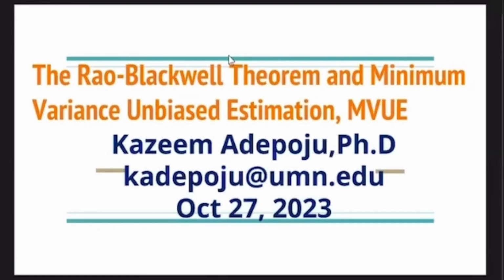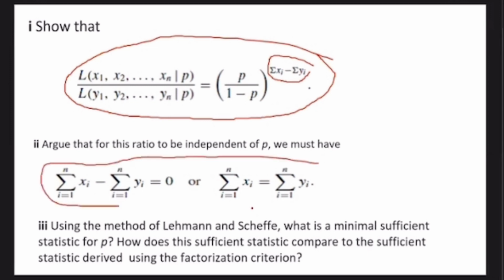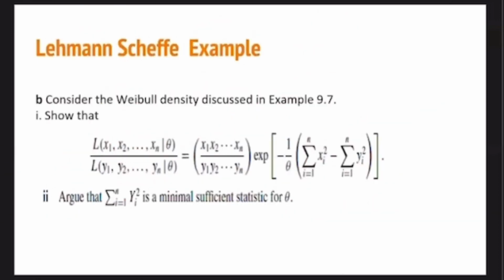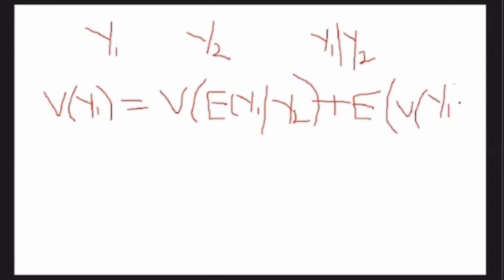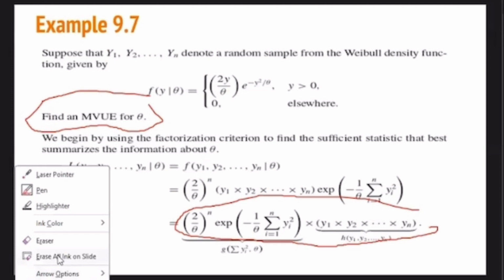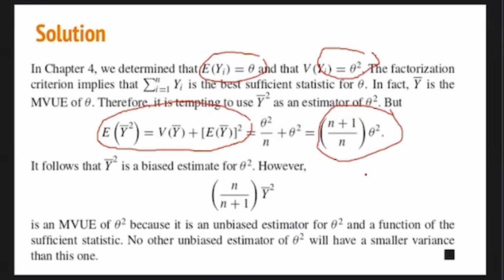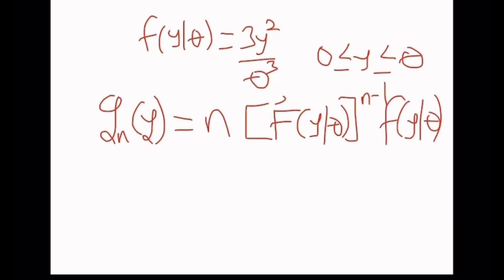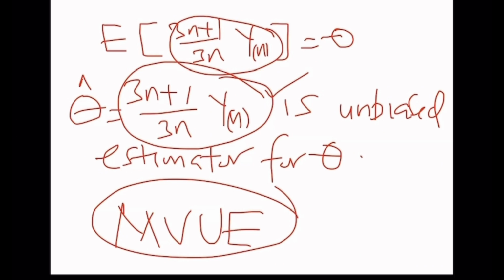The Rao-Blackwell Theorem & UMVUE